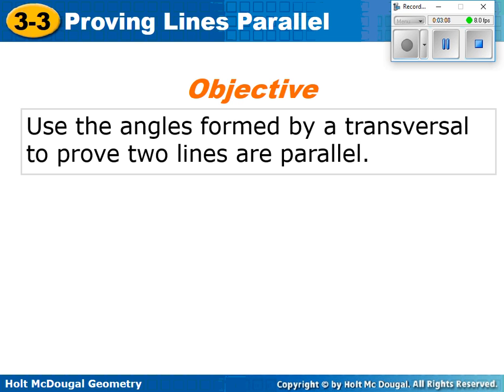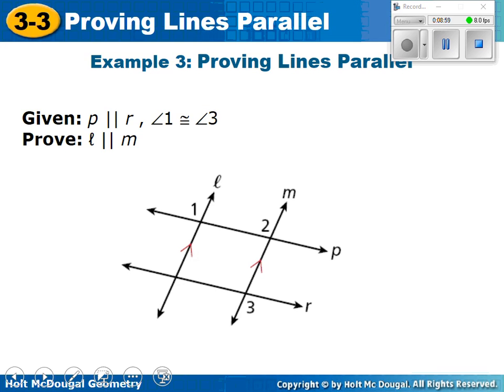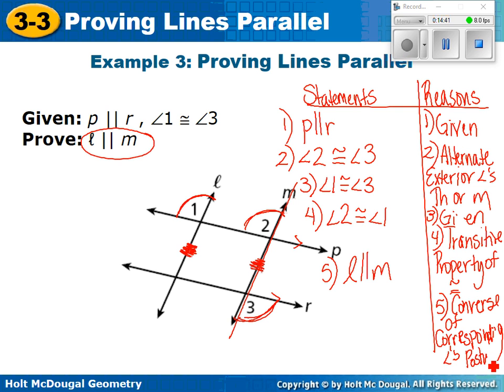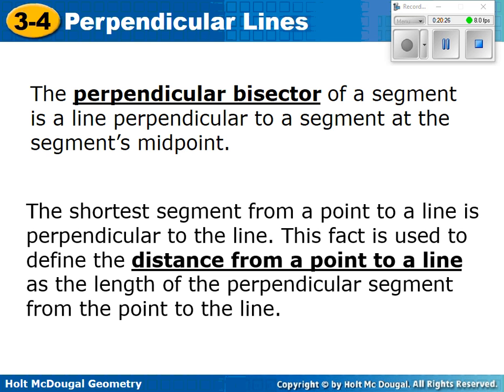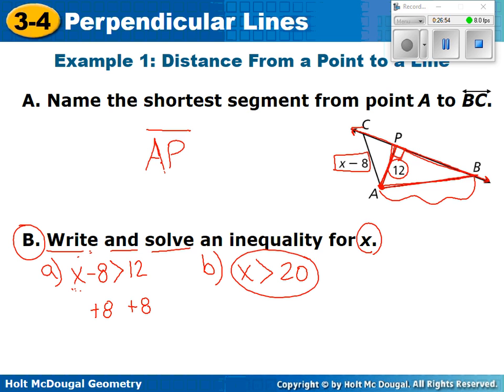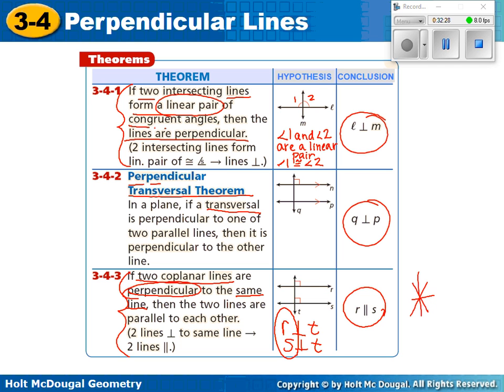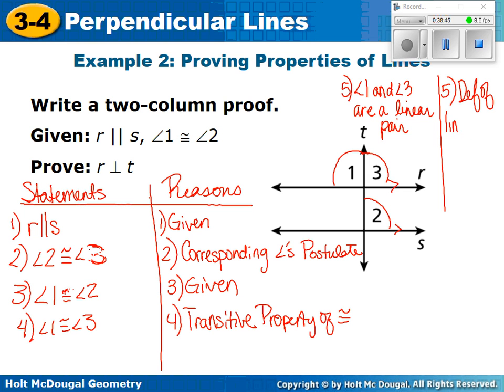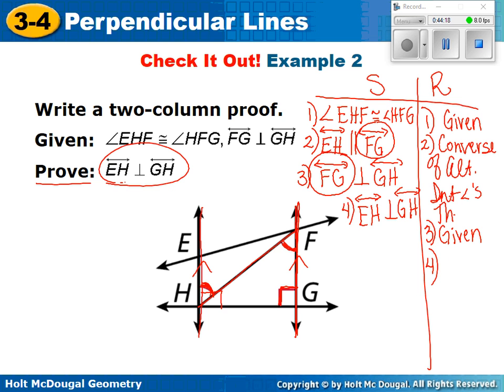Geometry 3section3 and 3section4